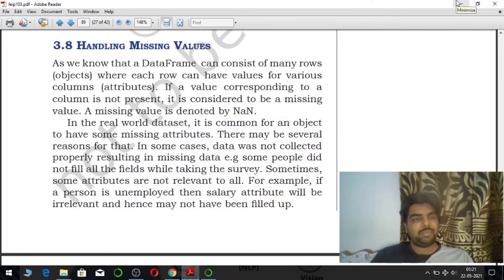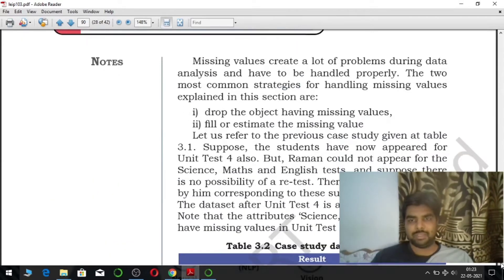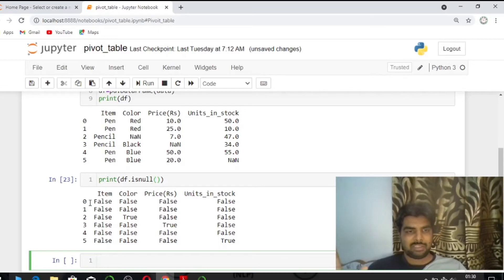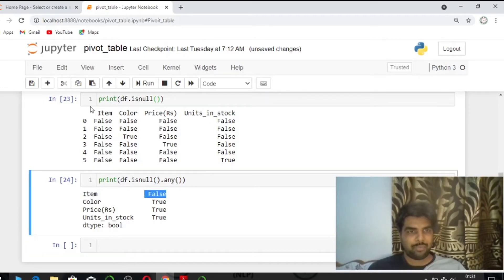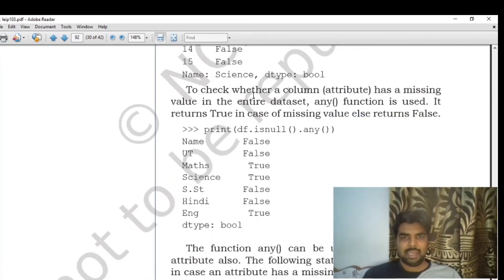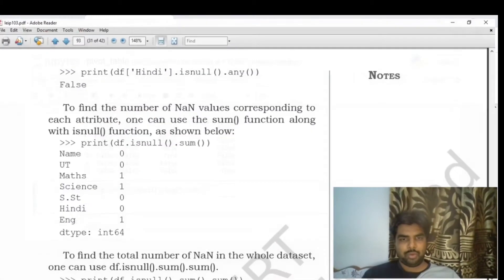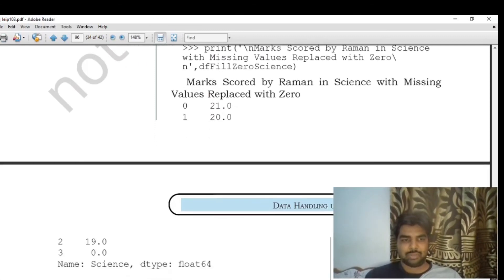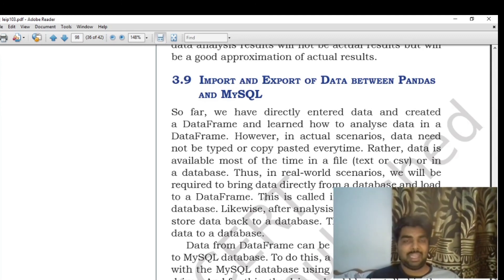Handle missing data values in python pandas dataset | isnull() any() dropna() fillna()| IP IN HINDI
Handle missing data values in python pandas dataset | isnull, any(), dropna(), fillna() | In Hindi | Data handling using pandas and data visualization class 12 Informatics practices ip term 1cbse board

How to handle missing data in python pandas dataset in hindi

How to handle missing values in python pandas dataset in hindi

Dropping missing values or data in dataset

Filling missing data or values in dataset

Dropna, fillna, isnull, any() function in dataset